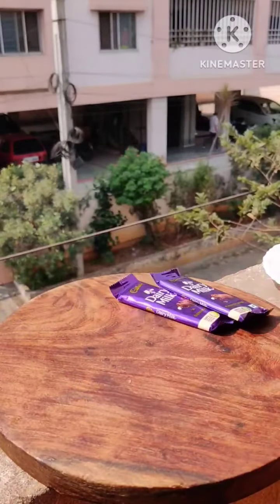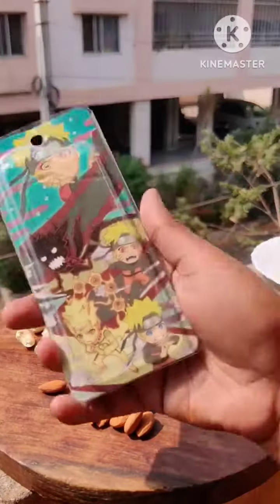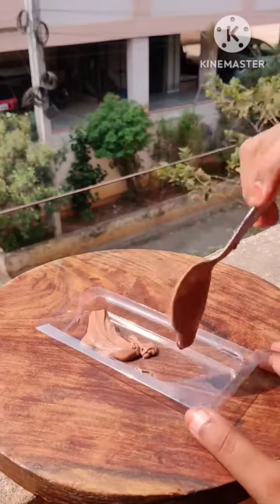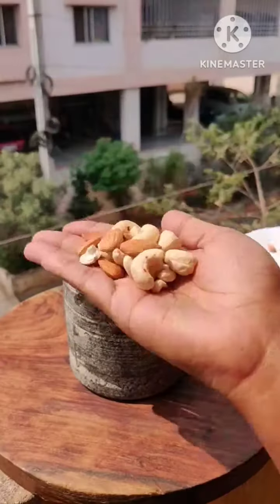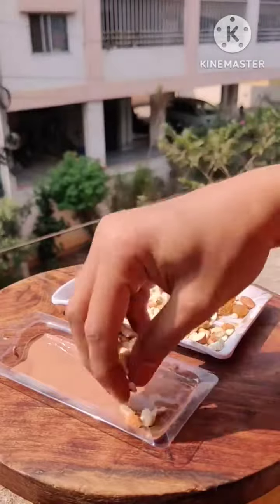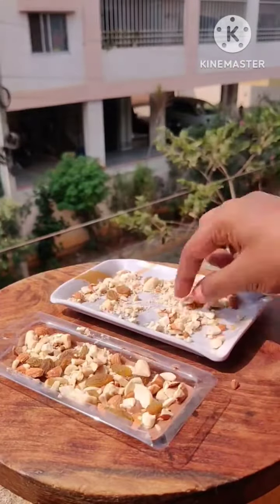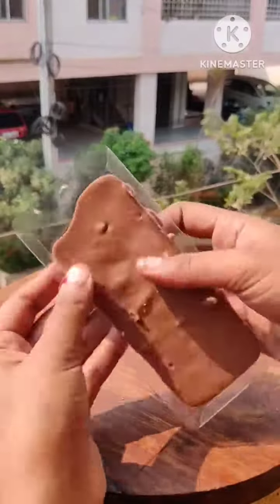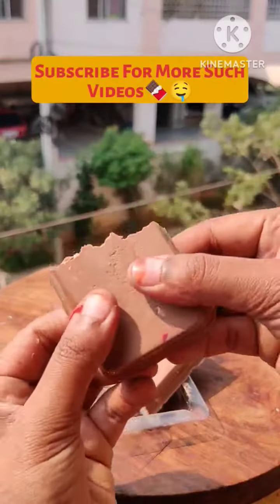recreating Dairymilk Almond Chocolate🍫😋bina/without mould😨😱Soo tasty...🤤